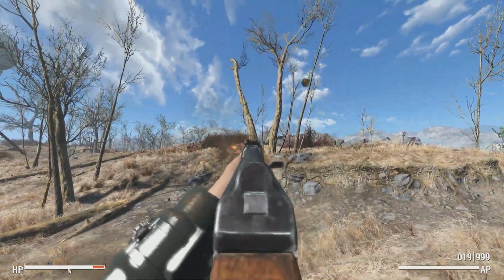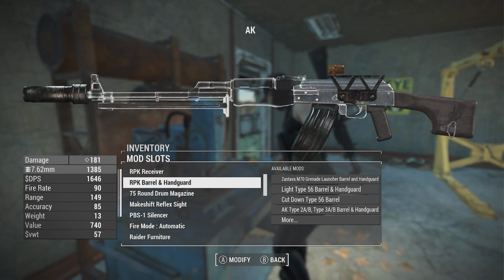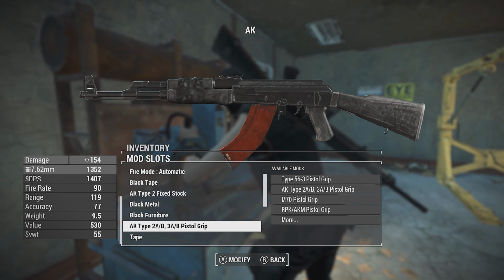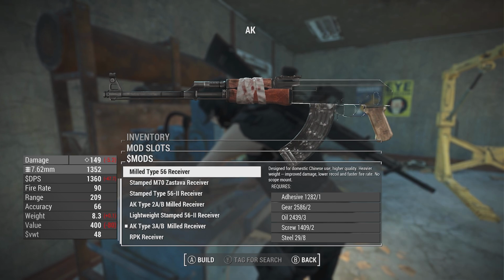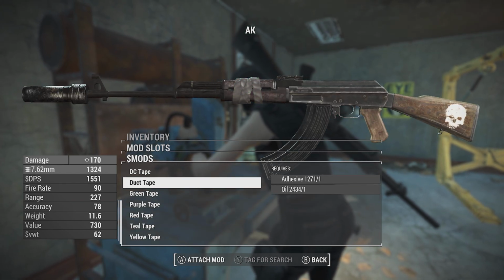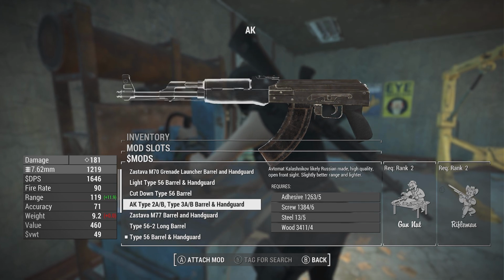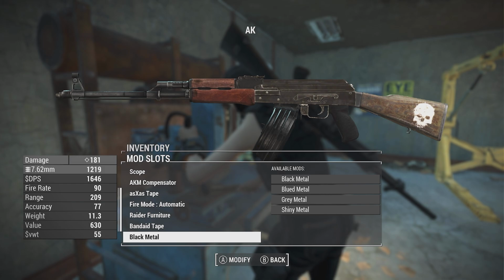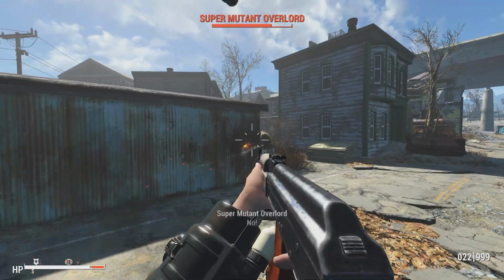Fallout 4 Mod Review - AK47 - Type 56 - M70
In this mod review I cover a mod that adds a new weapon to Fallout 4. This is the AK-47 which is a classic and iconic weapon in of itself. Through attachments this weapon can also become other variants of the weapon such as the Chinese type 56 and the m70 and even the RPK. This weapon has great sounds as well as smooth animations. With all the different variants including in one weapon the attachment selection is insane, and you can really find the way you want to build the weapon. The perk requirements for these attachments are good as well as they actually are designed around different builds making different guns based off what your charter is good at. This is a great mod that adds a classic gun that is strong and fun to use so I recommend it.